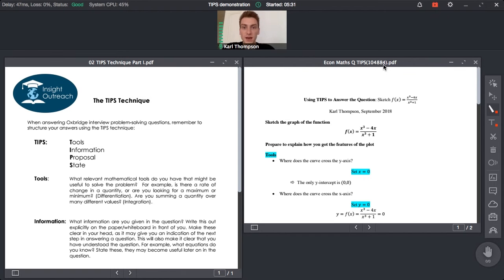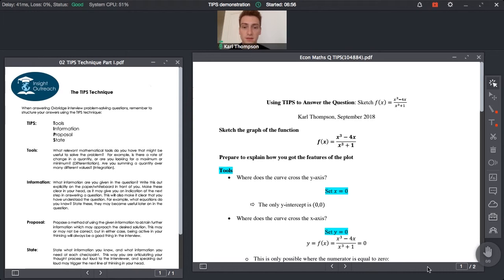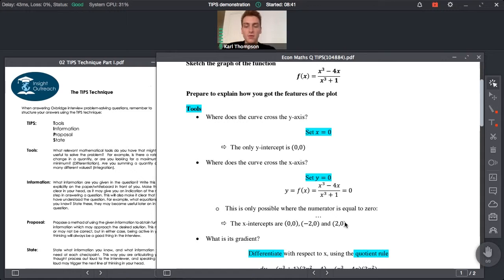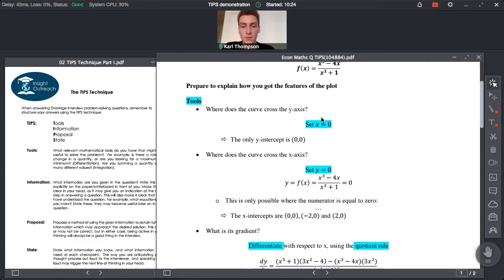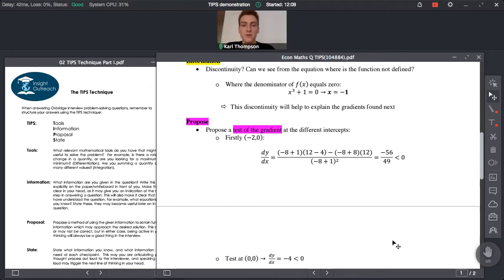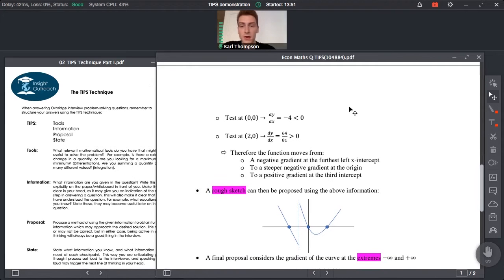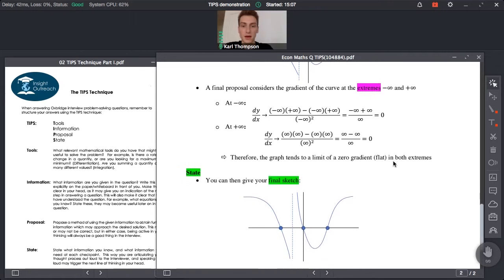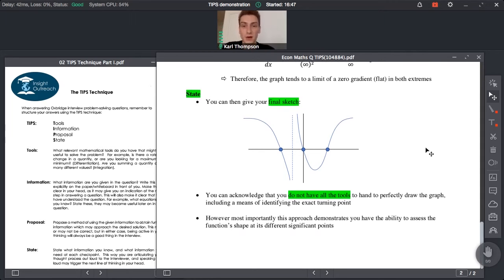TIPS Demonstration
By Karl